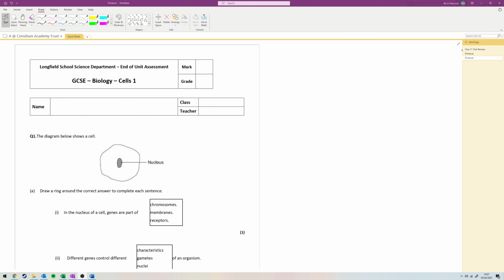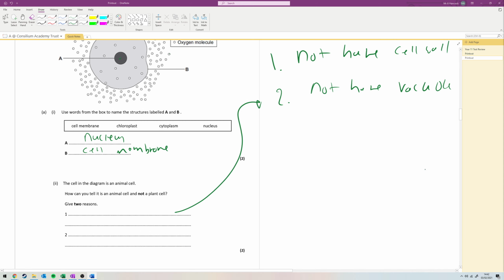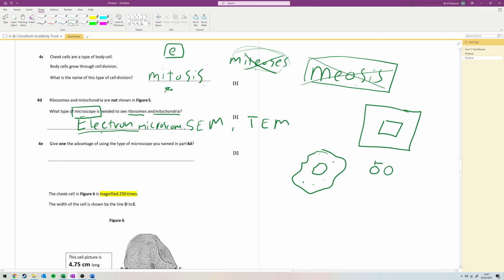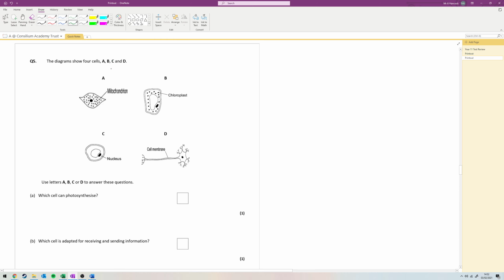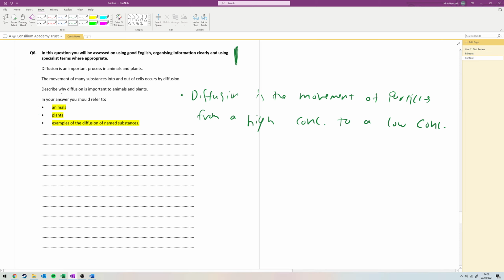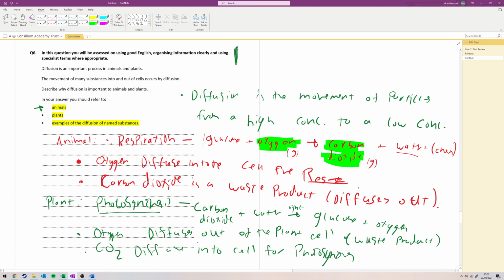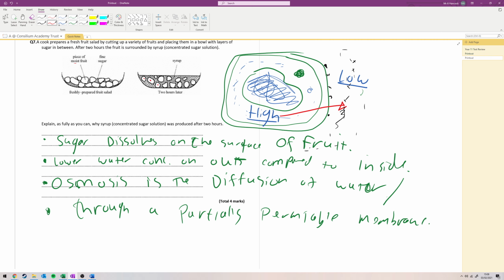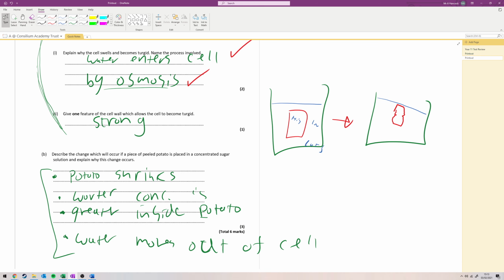B1 Cells Test Review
00:00 Question 1
01:24 Question 2
03:59 Question 3
07:13 Question 4
15:30 Question 5
16:17 Q6 Explanation of mark scheme
19:30 Question 6 (Answer)
26:58 Question 7
32:20 Question 8